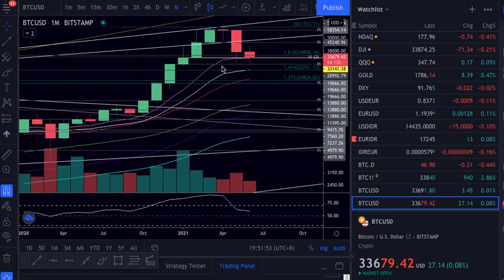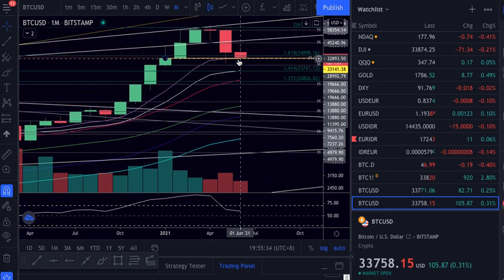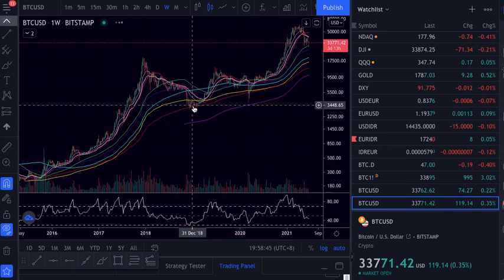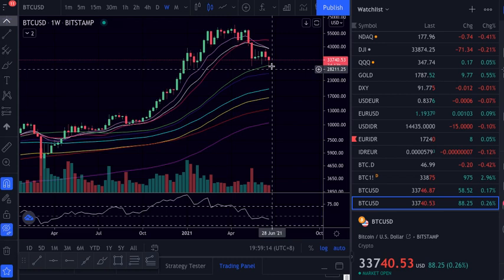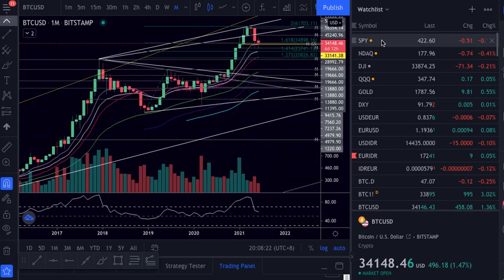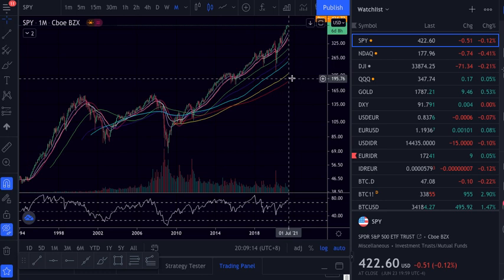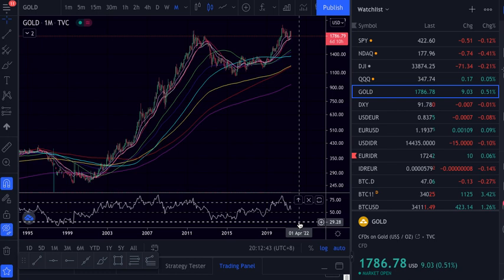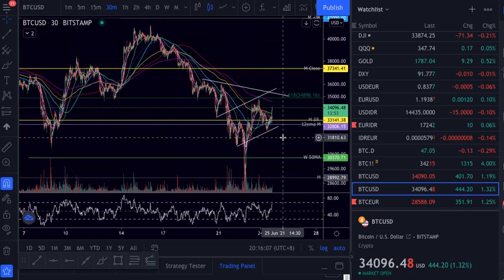BTC 240621 Monthly higher low set?